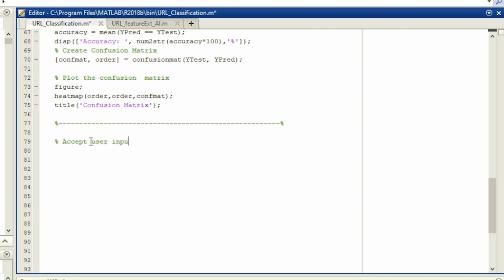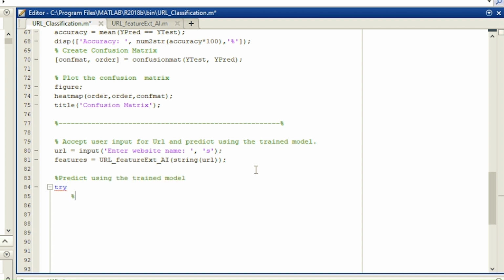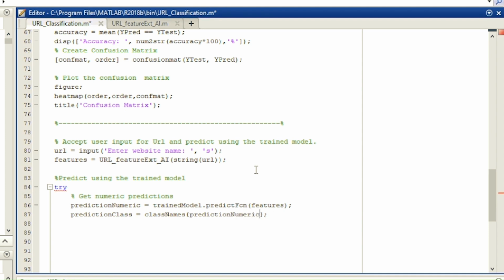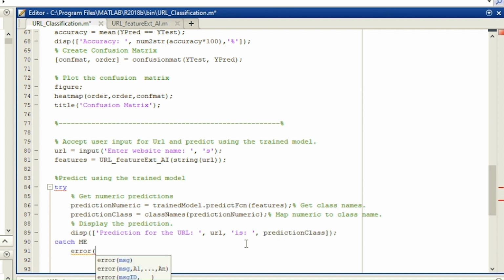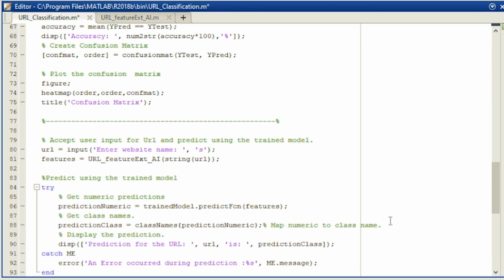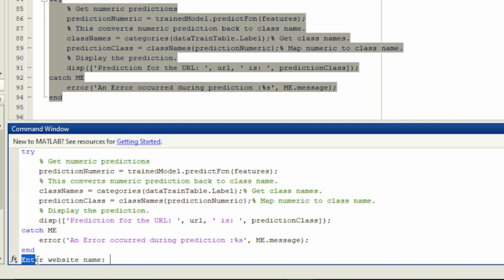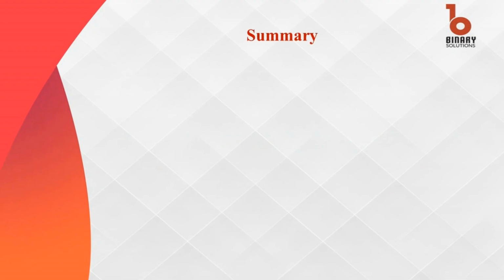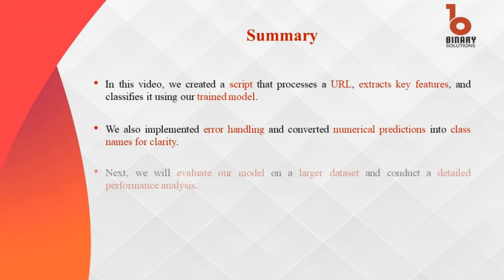Predict Website Categories with MATLAB | Real-Time Classification Example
Watch how to make real-time predictions using your trained model to classify websites or URLs. This practical machine learning tutorial demonstrates inference using MATLAB models.